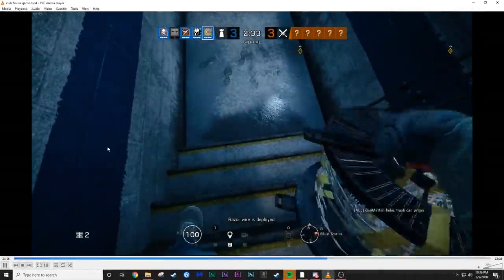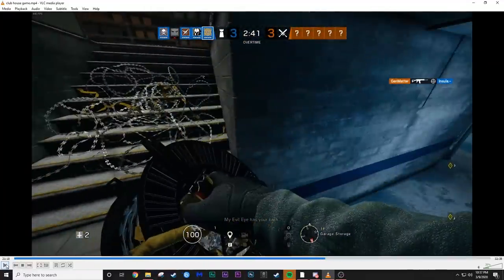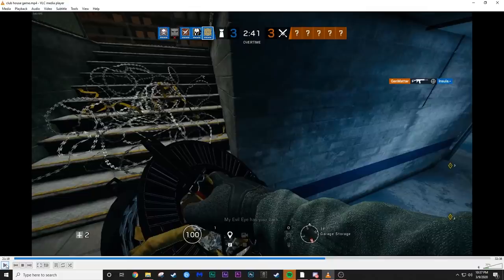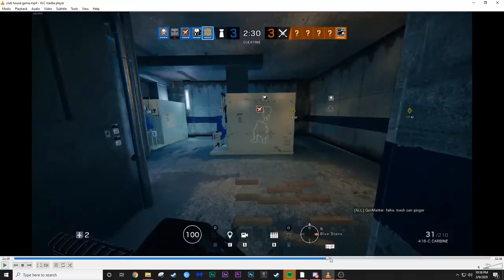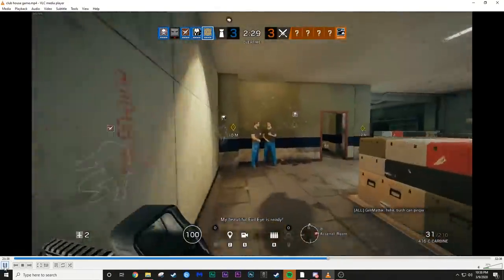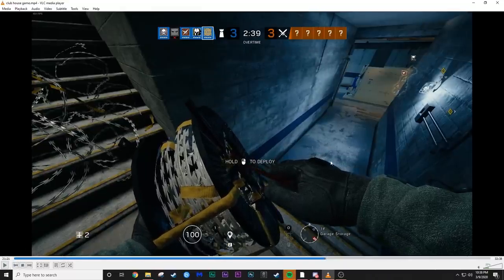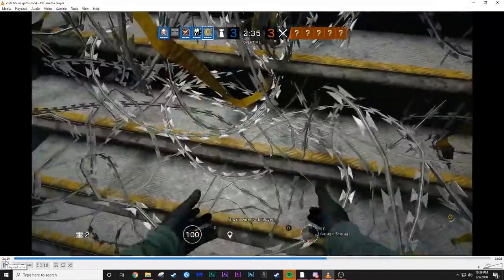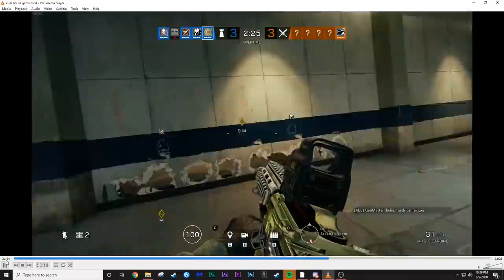You're Probably Using Barbed Wire Wrong! w/ Fiverr Five Star Rainbow Six Siege Coach Shade | Gregor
Shade from Fiverr explains how to use barbed wire to bait the attackers into putting them in a bad position, allowing you, as a defender, the ability to capitalize on that intel and get a pick.

🖥 COMPUTER SPECIFICATIONS 🖥
Camera: Logitech C922 Pro
Mic: Audio Technica AT2020
Interface: Presonus Audiobox 96 USB
Motherboard: ASUS Prime Z-390A
CPU: i5-8600K @ 3.60 GHz, 6 Cores
VIDEO CARD: RTX 2070 Super
RAM: 16GB DDR4
Keyboard: Corsair Strafe
Mouse: SteelSeries Rival 100

About Gregor
Suh, dude? This is my official YouTube Channel. I play Rainbow Six Siege and sometimes I live stream games on my PC. Discord, Twitter and Insta! Let’s play!